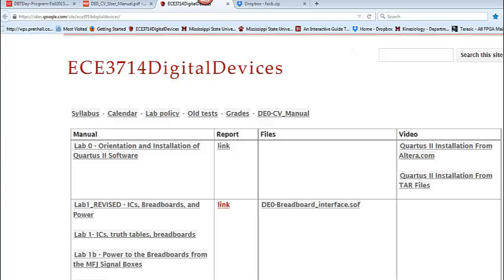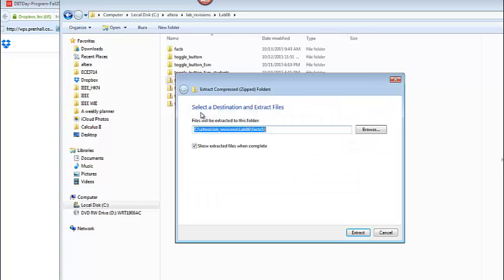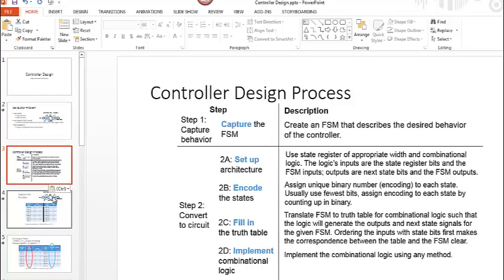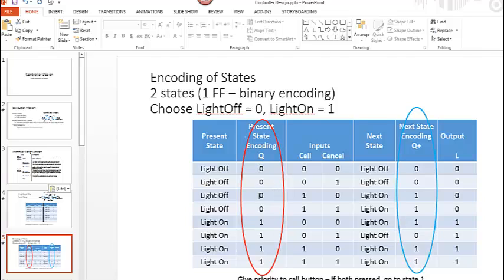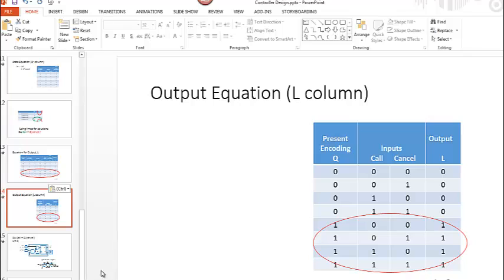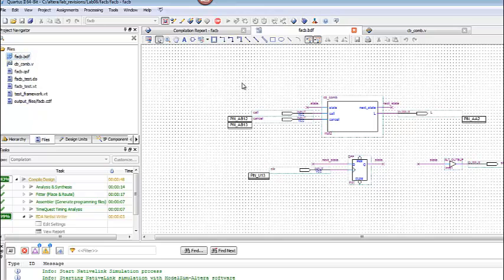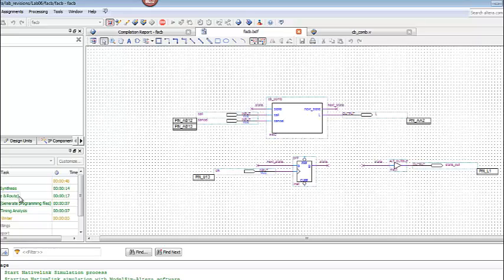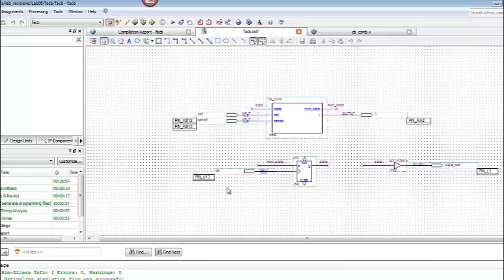Flight Attendant Call Button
A walk through of the the Flight Attendant Call Button Controller Design